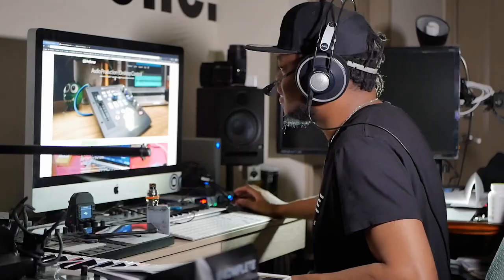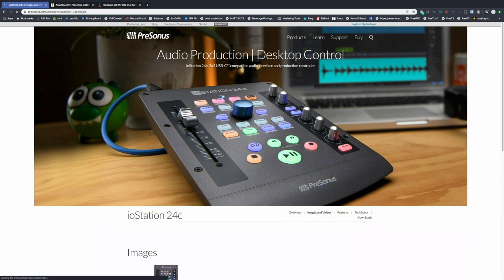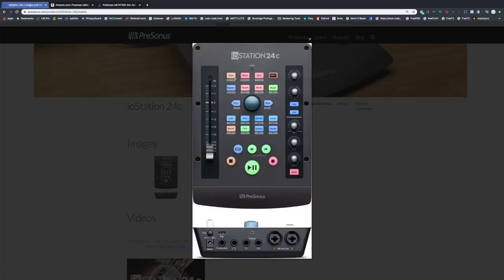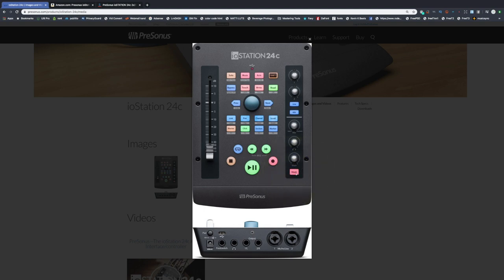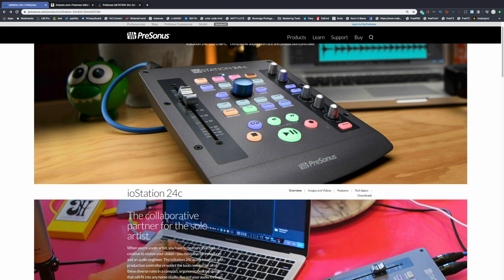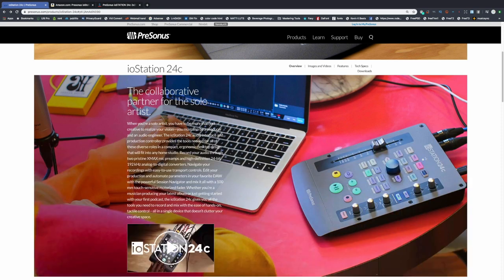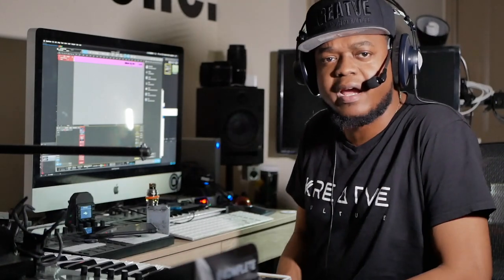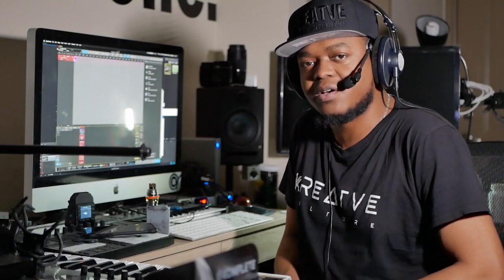Presonus ioStation 24c- All In One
Presonus ioStation 24c- All In One. My first look at what Presonus released during NAMM 202.

My goto Production Tools:

My main beat making controller